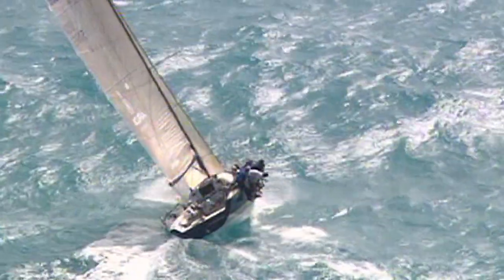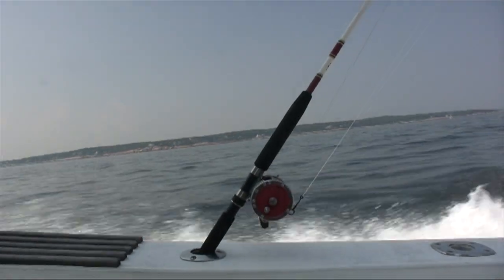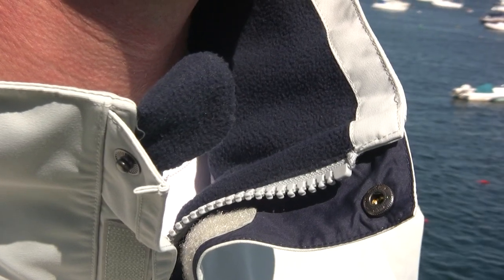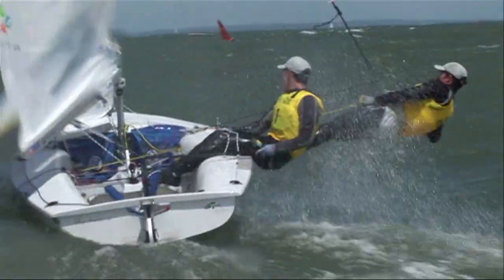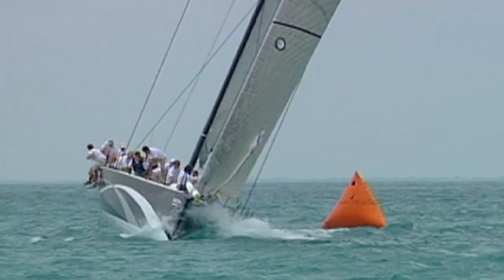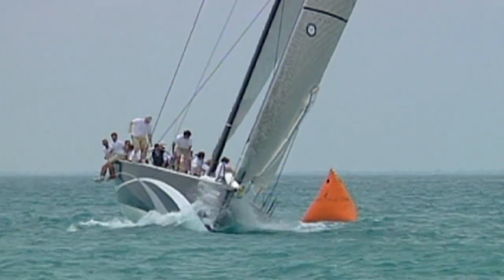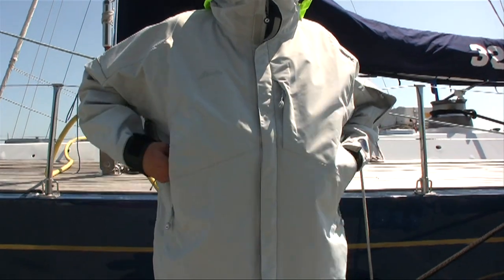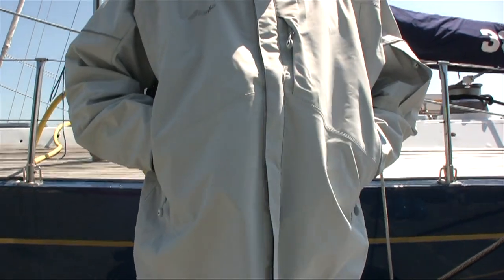Atlantis WeatherGear | Aegis Jacket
It means "protection by a strong force" and our flagship line of innovative coastal/offshore gear more than lives up to its name.